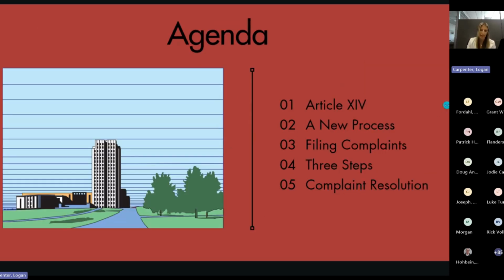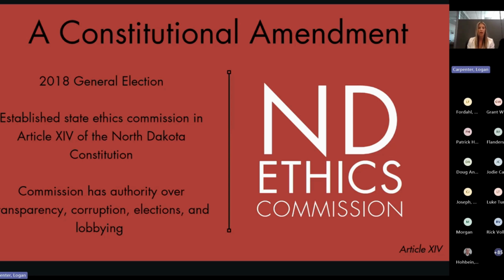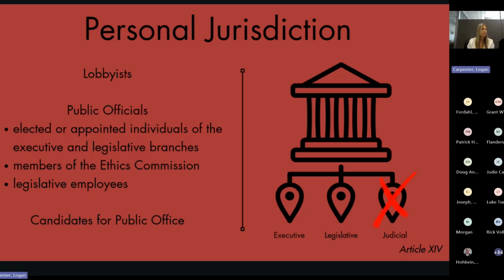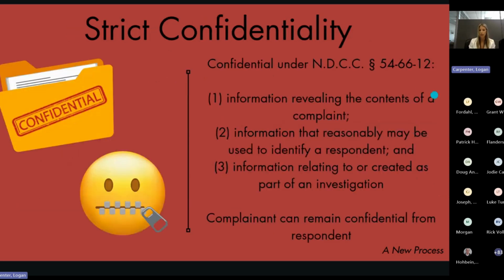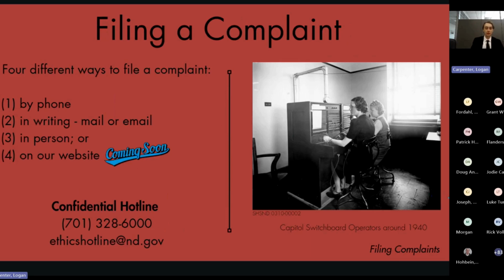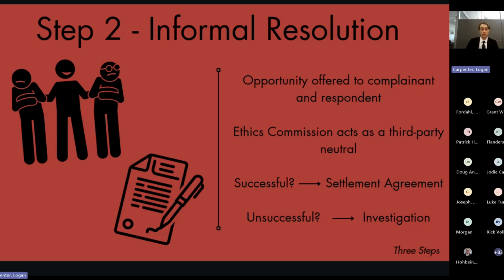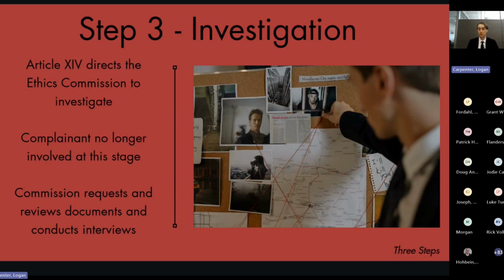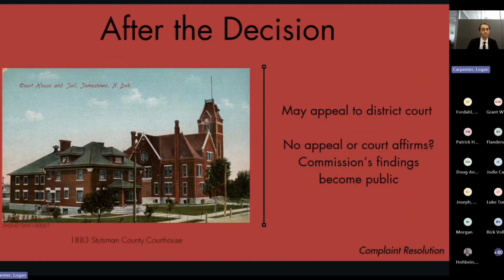Dakota Dilemmas: Navigating the Complaint Process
Article XIV of the North Dakota Constitution directs the Ethics Commission to investigate alleged violations of the Ethics Commission’s rules, Article XIV, and related state laws. In 2019, the North Dakota Legislative Assembly created a complaint process for the Ethics Commission to follow when investigating alleged violations. This presentation will illustrate the steps in the complaint process and highlight the roles the complainant, the respondent, and the Ethics Commission each have along the way.